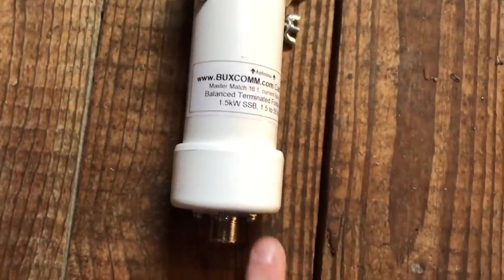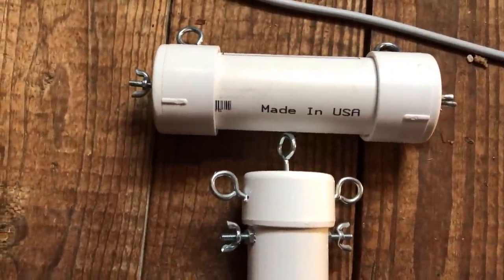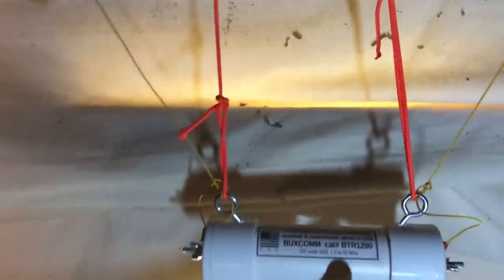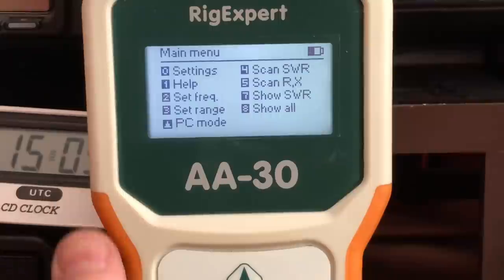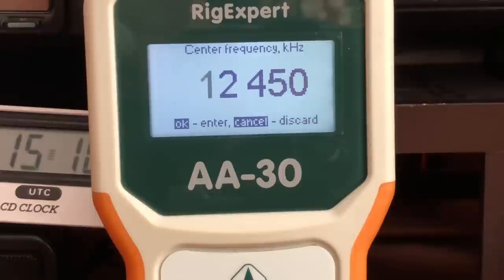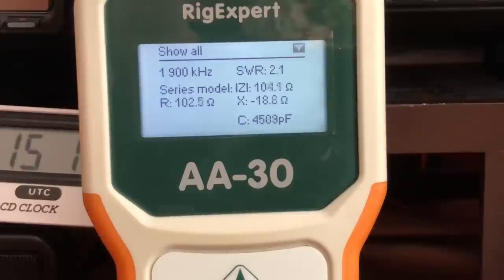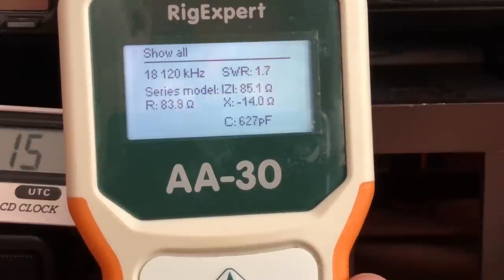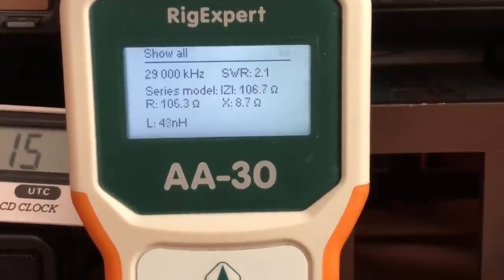Best HOA friendly antenna, discrete and stealthy Broadband Butterfly Terminated Dipole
This antenna design is the work of Bonnie Crystal (KQ6XA) and all the info can be found here:

ALE Antennas | Selcall Antennas | Automatic Link ... - HFLINK › antenna

Antenna Switch

ARRL Log Book

PowerPole Connectors

RTL-SDR Dongle Antenna

CTC-50M Original Comet Window Feed-Thru Jumper

1' Coax Extension